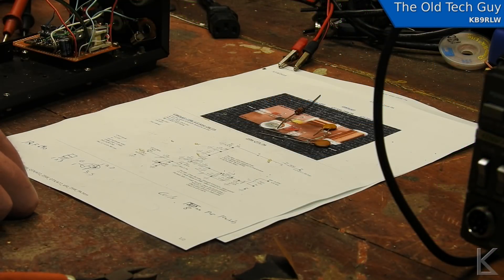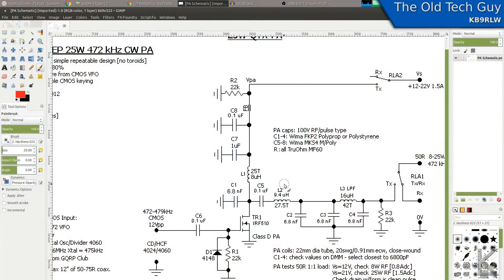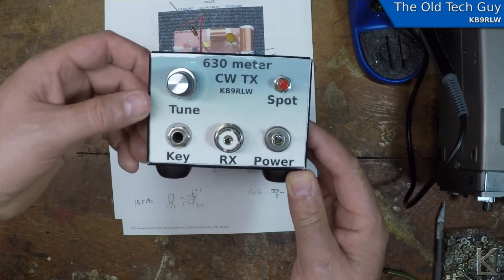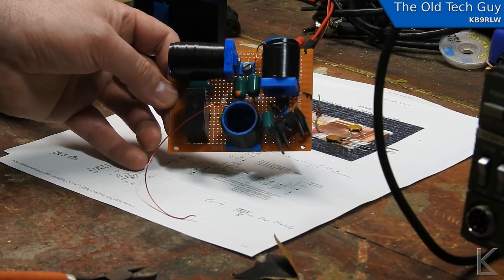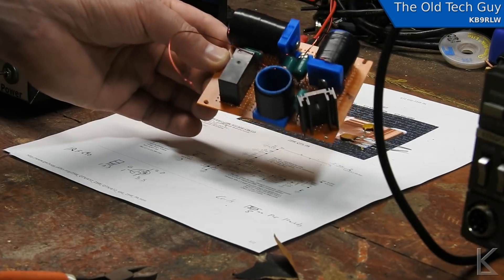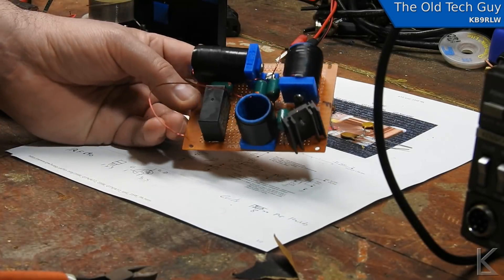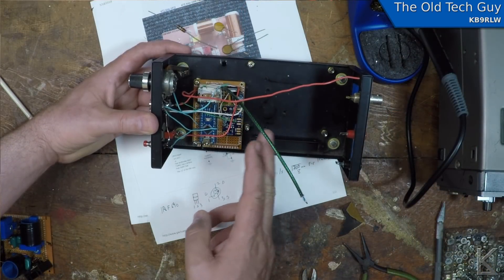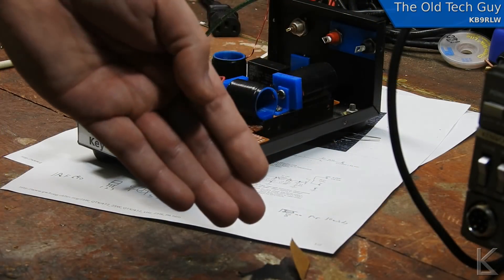Ham Radio - A 630 meter CW transmitter, part 2. Hardware nearly done.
Here's where I'm at on the simple CW TX for 630 meters.   Nearly done with the hardware.   Software for the arduino in the next video.